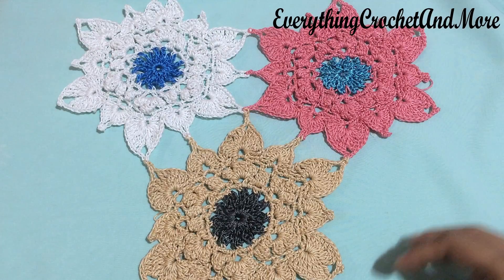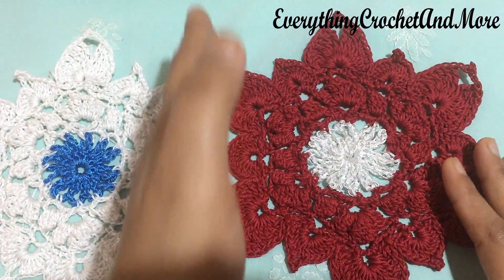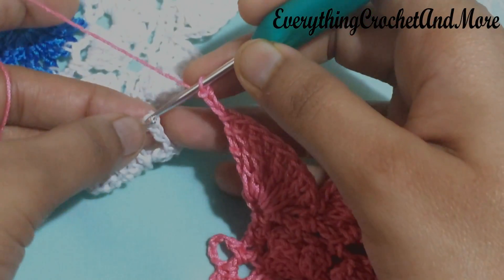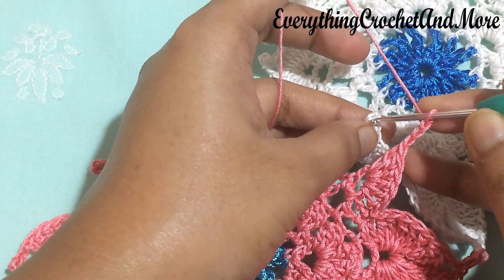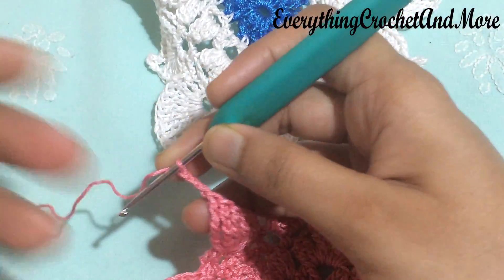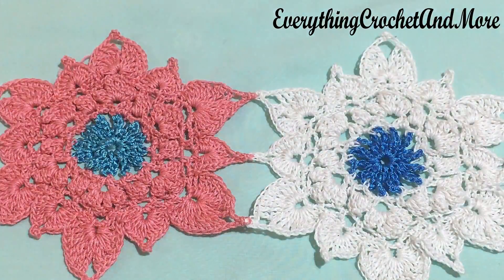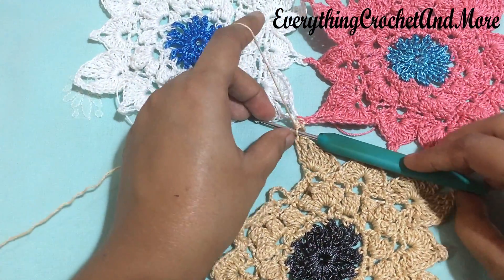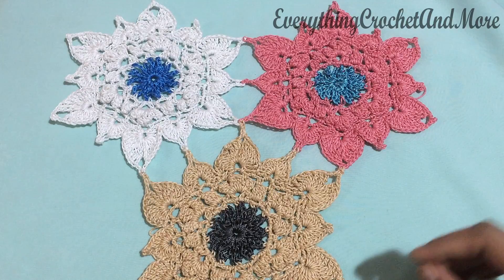Crochet Summer Blossoms Coaster Motifs Joining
The video tutorial for motif joining of TheCrochet Summer Blossoms Coaster Motifs…
It's a very easy and quick joining method…
This method will serve as the base for all the upcoming projects…Show us some love by hitting that thumps up, comment, SHARE and for more video tutorials please SUBSCRIBE to our channel...
So do check it out and if you like what you see than do give it a try…
Happy Crocheting!!!